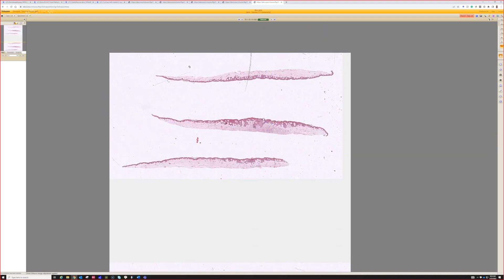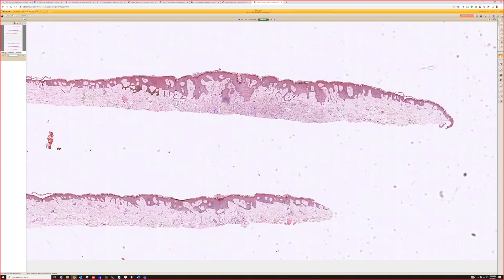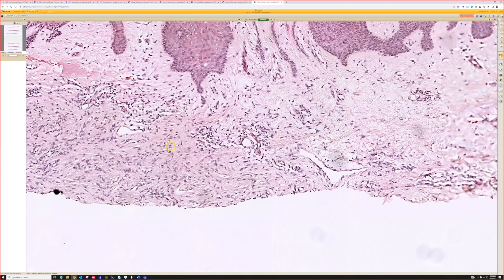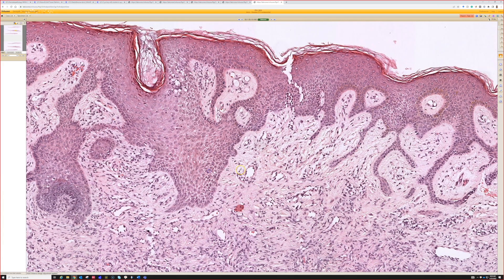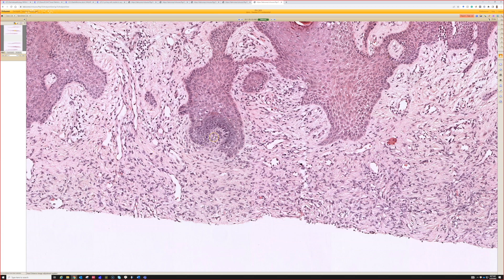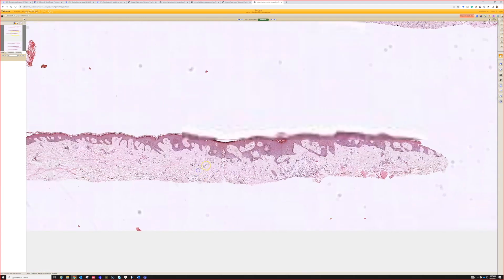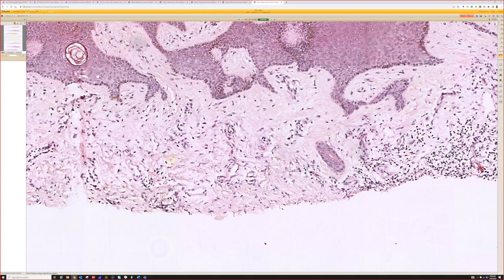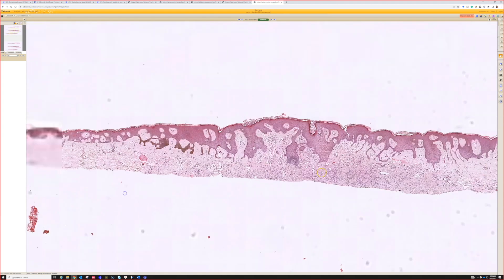Dermatofibroma with induction phenomenon (pathology dermpath dermatology dermatopathology)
More on Fibrous histiocytoma (dermatofibroma)
Video (huge aneurysmal/hemosiderotic DF with lots of Langerhans cells - discussed in this review video)